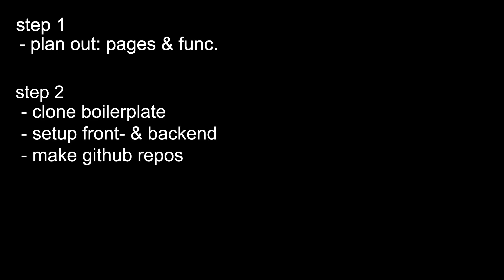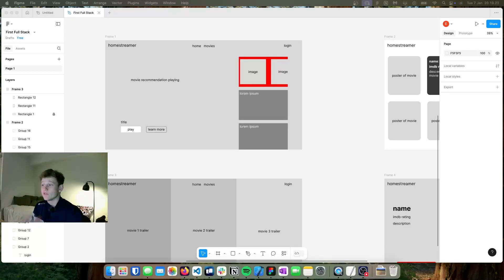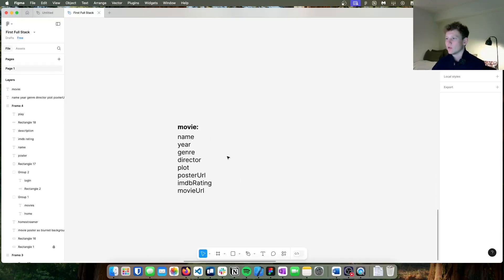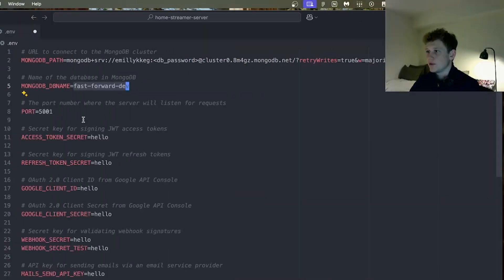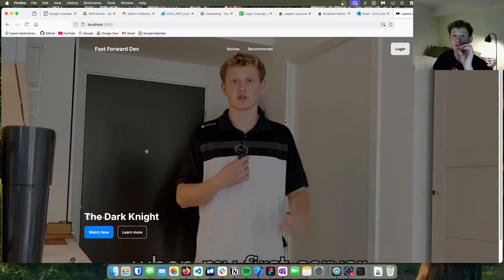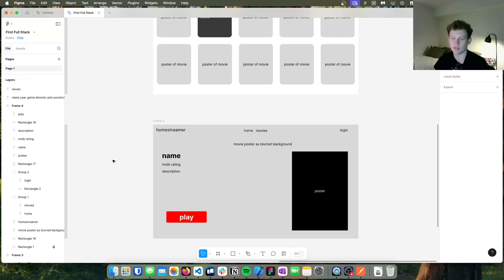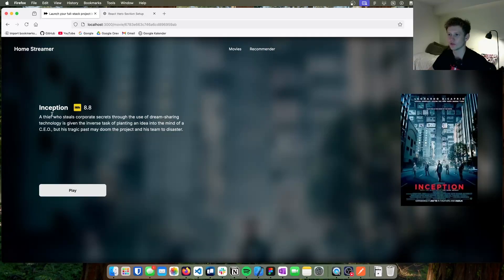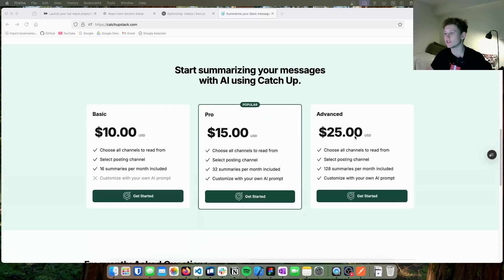coding a streaming service from scratch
hello. I hope you enjoyed watching me build a streaming service using my startup.